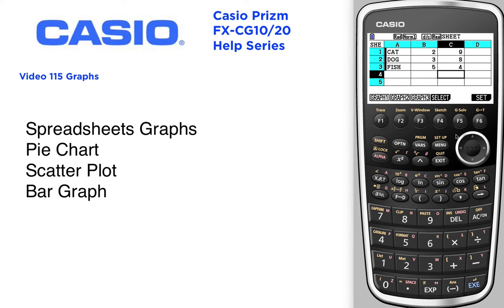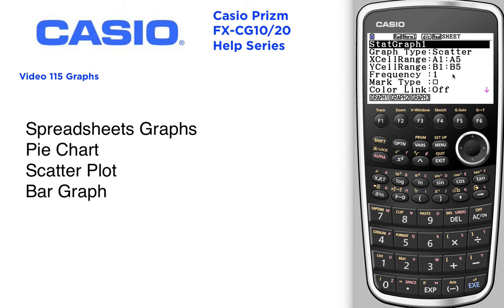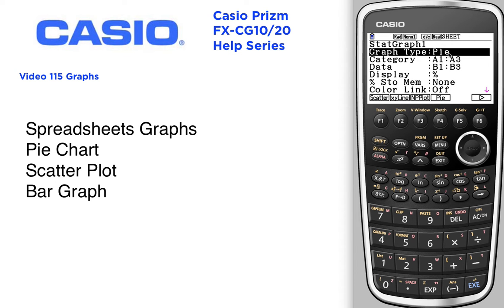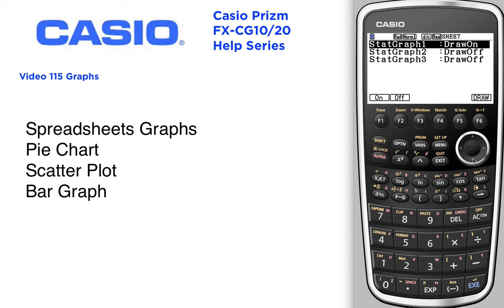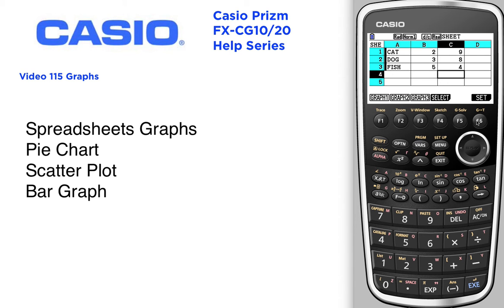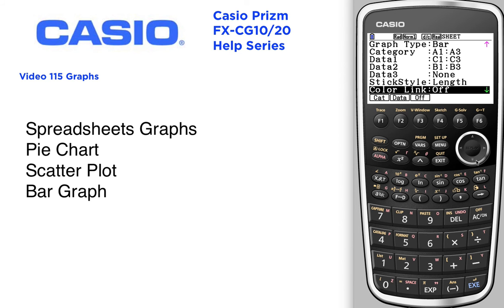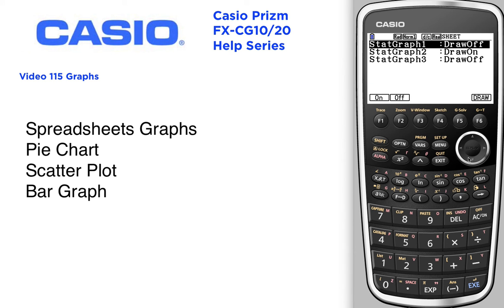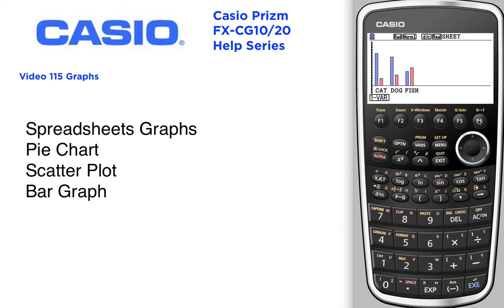Spreadsheets Graphs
fx-CG10/20 has beautiful high-resolution display
- more than 65,000 colors for menu and loadable pictures.
This video shows basic operation of fx-CG10/20.